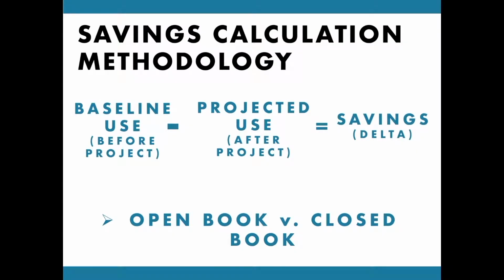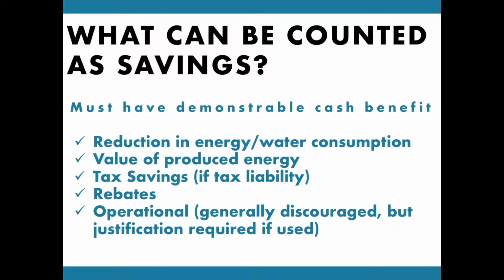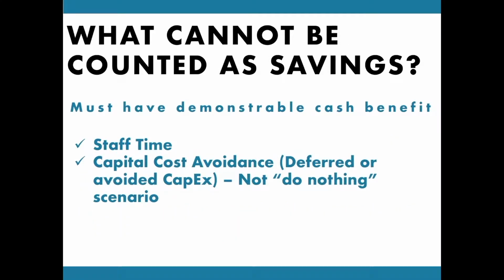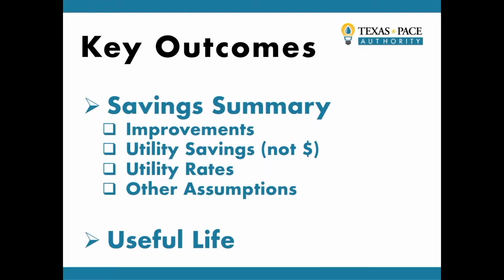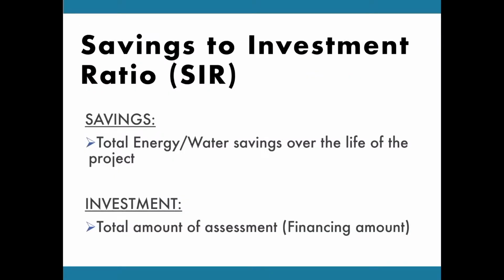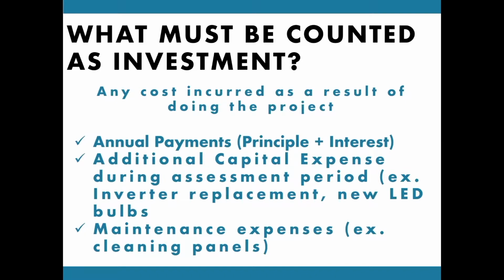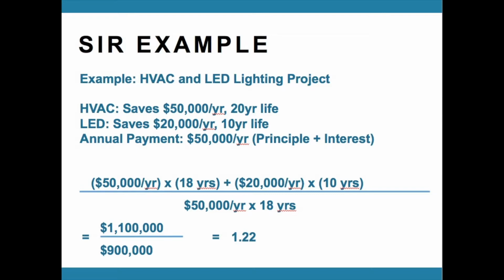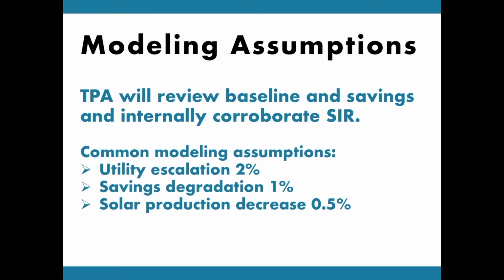Part 4 Calculating Savings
Learn to measure projected savings under the Texas PACE program technical standards.